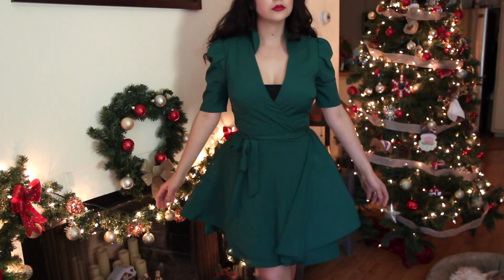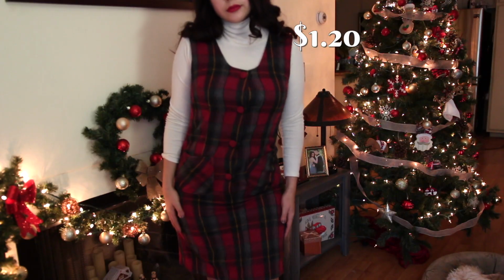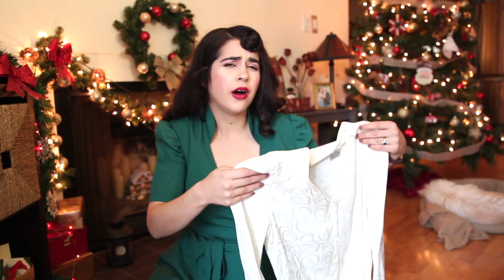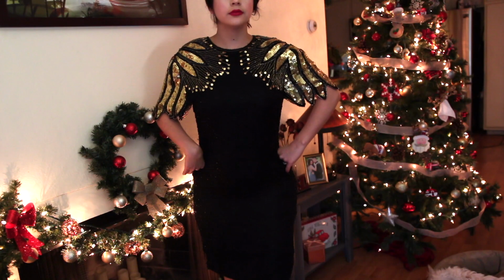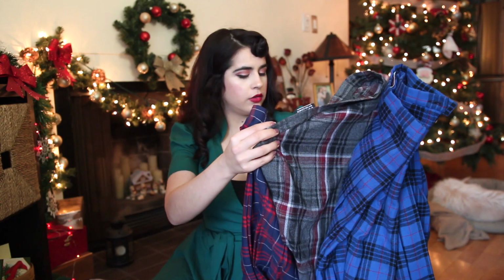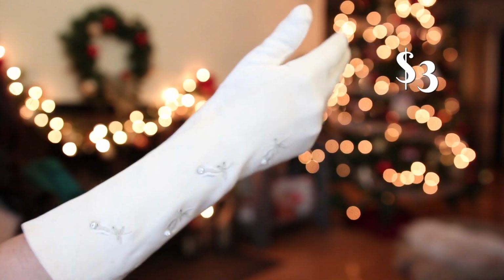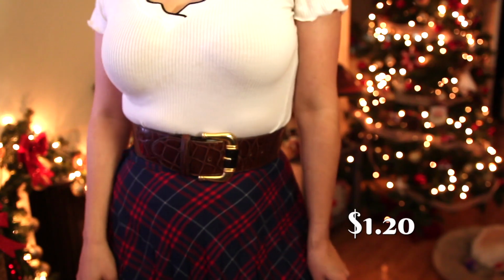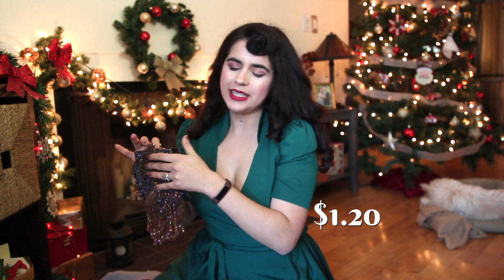BIG OL’ Thrift Haul | Winter/Holiday | Try-on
Merry thriftmas! I have a problem. I want to thrift everything. Showing you the inspired and true vintage clothes I thrifted for the winter and holiday season. Also, I can’t pronounce brand names.🎄